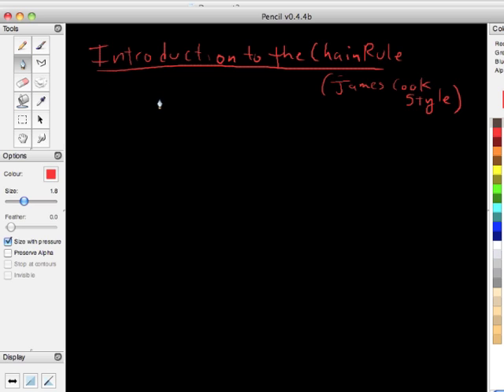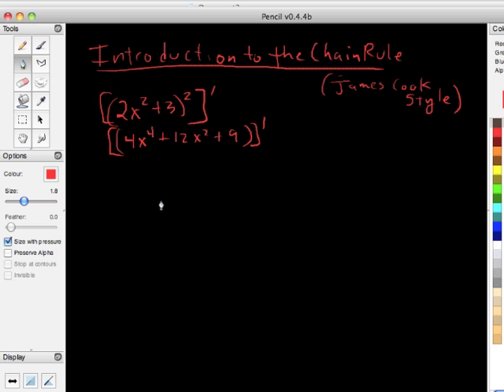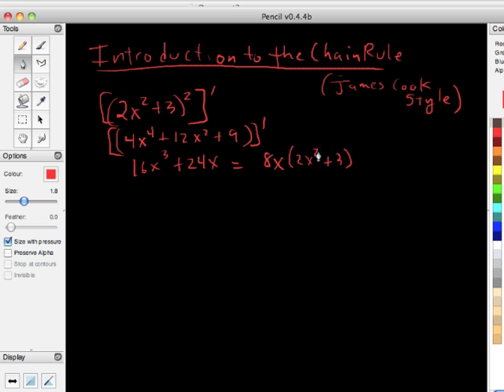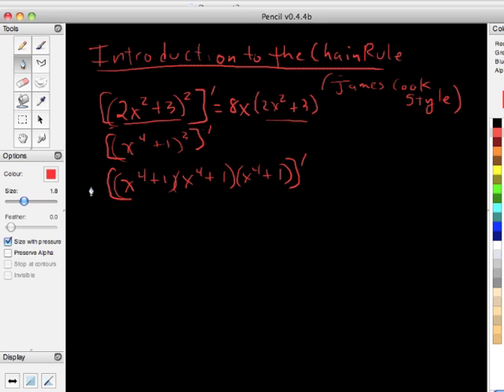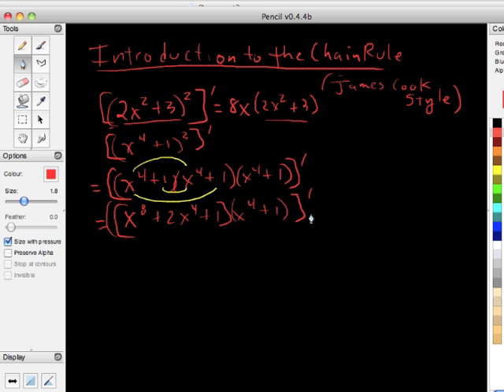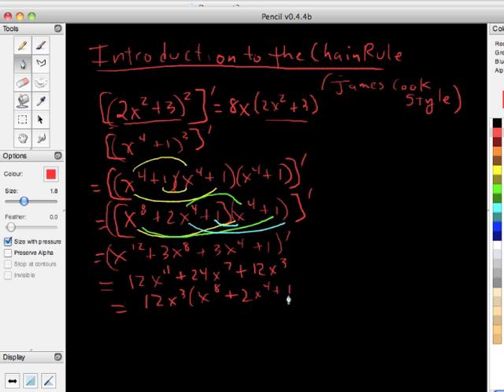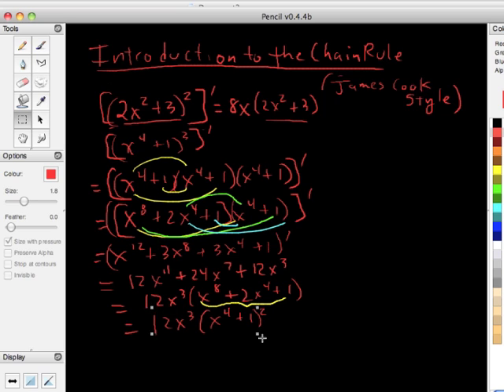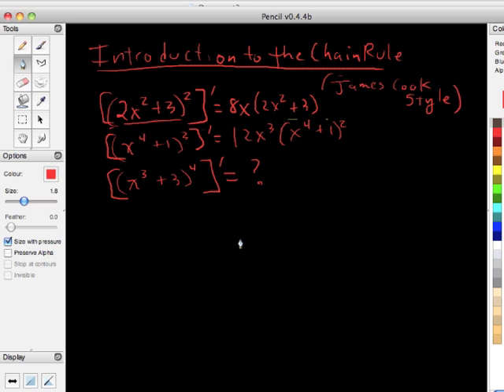Calc Intro to Chain Rule 1